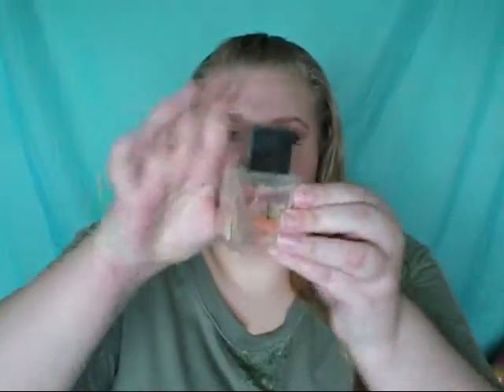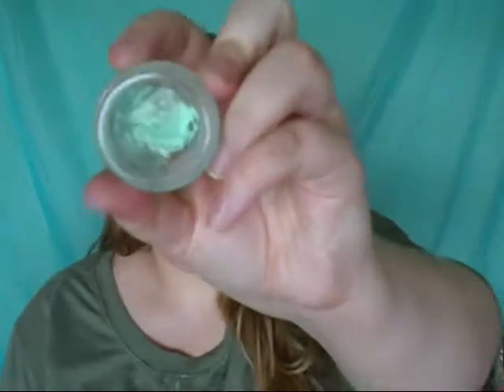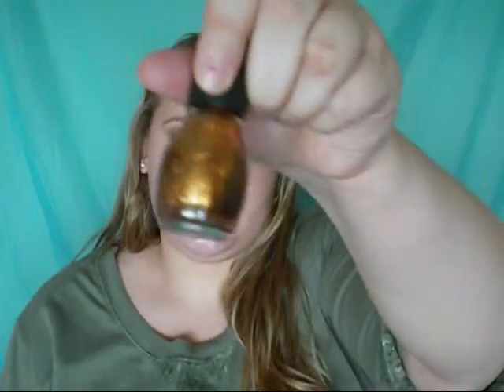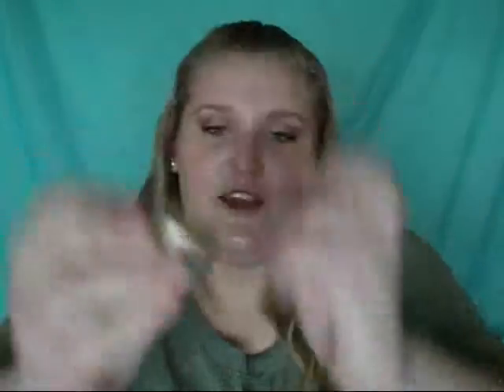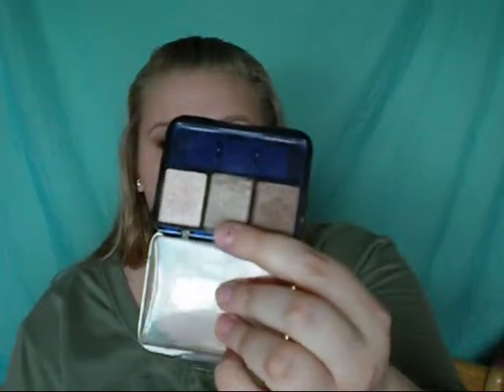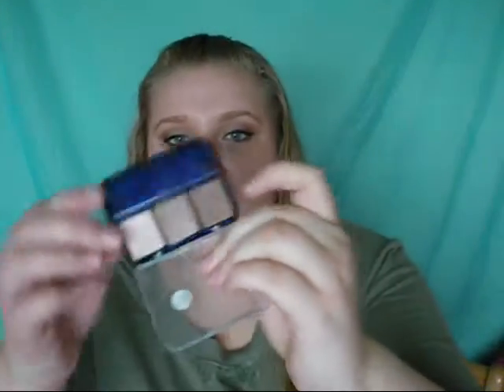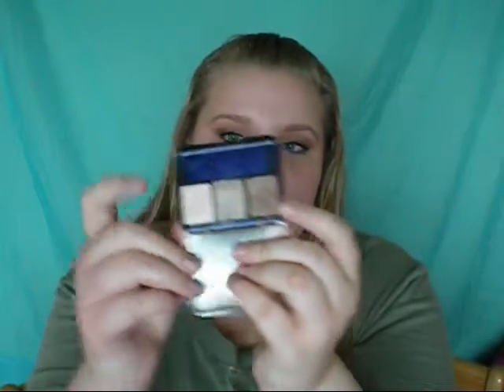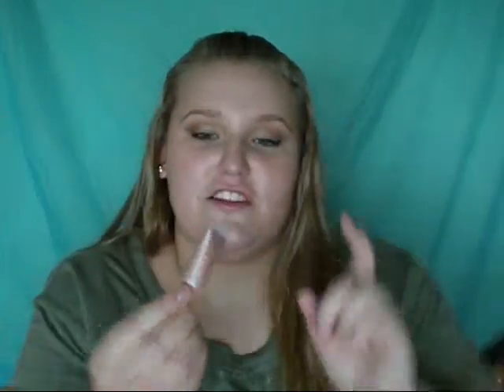April Favorites 2013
What are your April favorites?

Products mentioned:
-Ralph Lauren- Lauren style perfume
- Mary Kay Eye masque
- Mary Kay nail polish in London beat Bronze
- Sinful colors nail polish in All about you
- Maybelline color tattoo Metal in Barely branded
- Covergirl eyeshadow in Shimmering Sands
- Elf Facial whip in Lilac petal
- NYC High Definition mascara (Volumizing)
- Maybelline Baby lips in Pink Wink